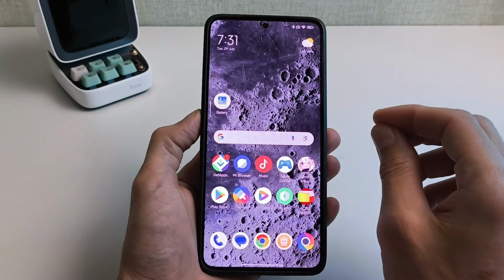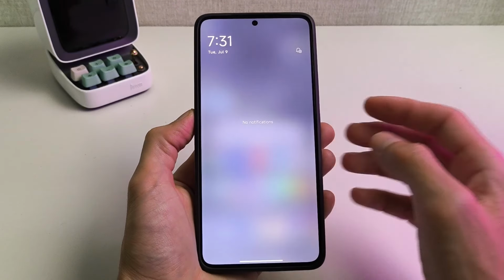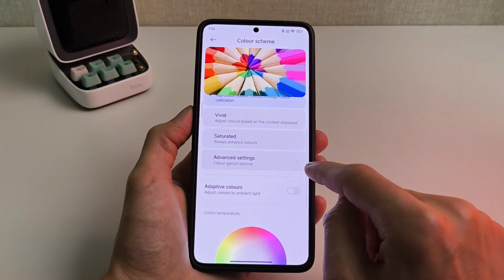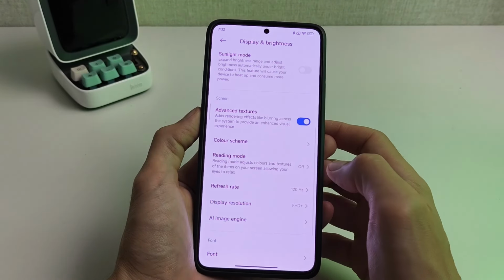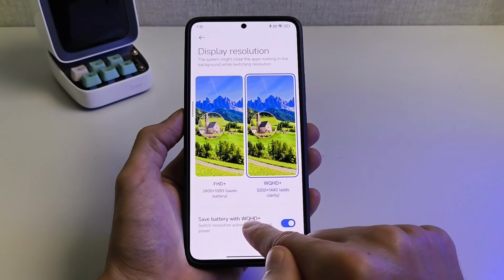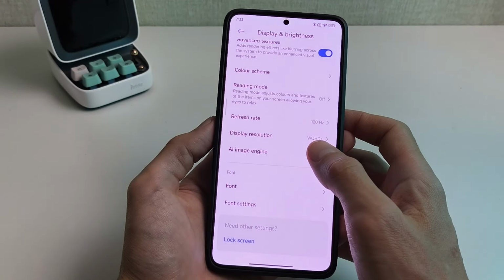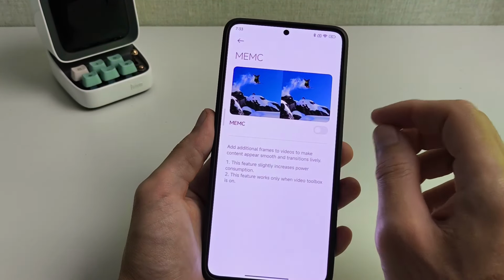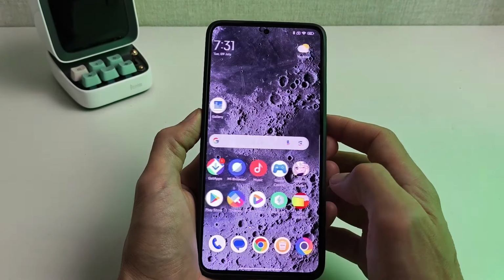NEW UPDATE HyperOS 1.5 GLOBAL XIAOMI NEW FEATURE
EW UPDATE HyperOS 1.5 GLOBAL XIAOMI | NEW FEATURES, SMOOTHING, ANIMATION, PERFORMANCE ✔️ Telegram Techno Smart